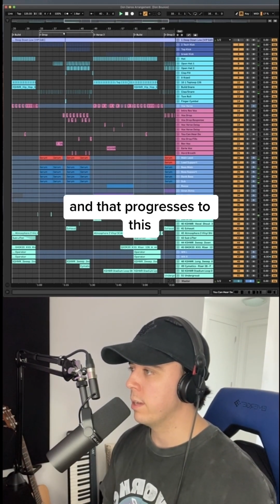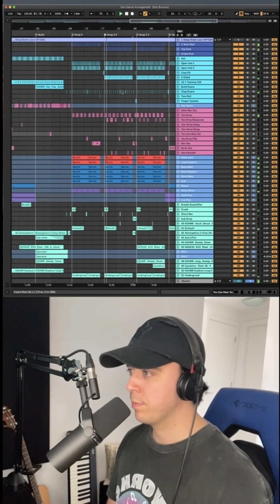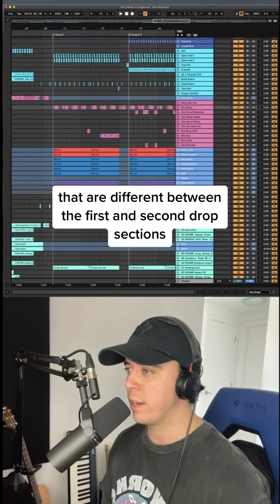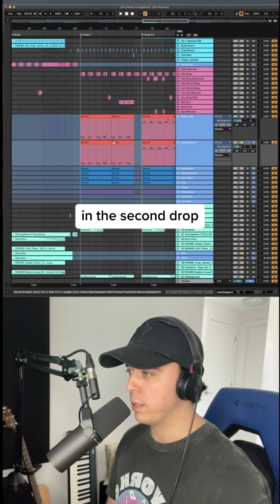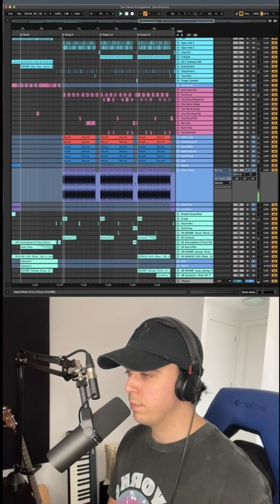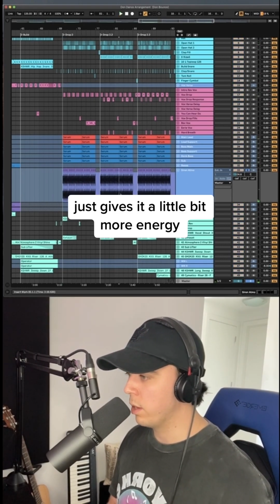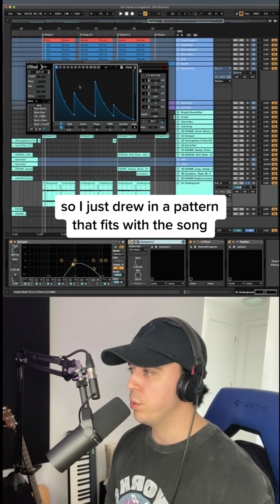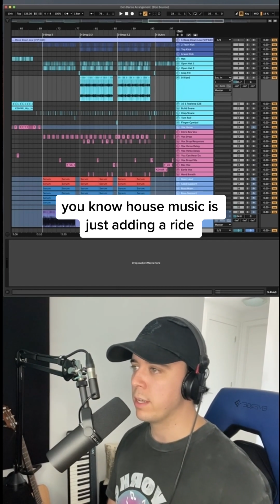How to Keep Your Music Interesting Part 2